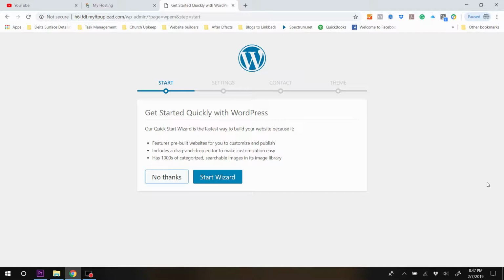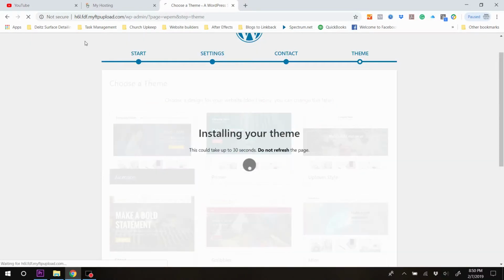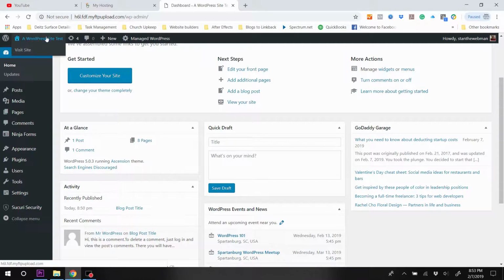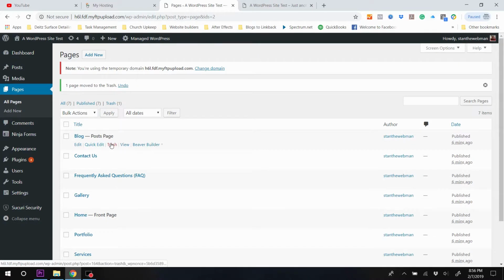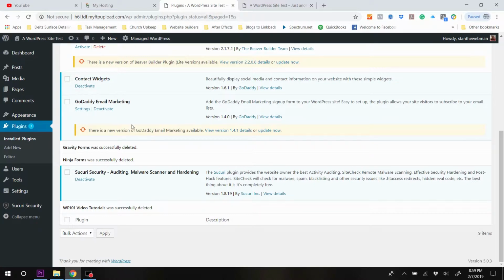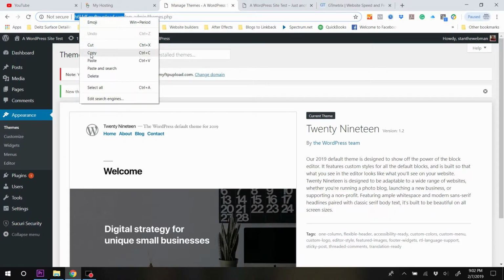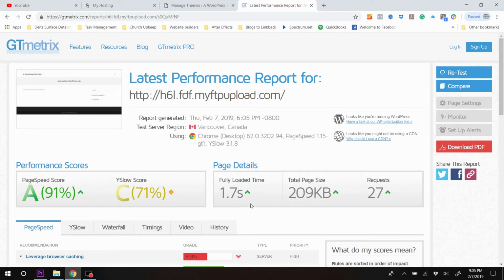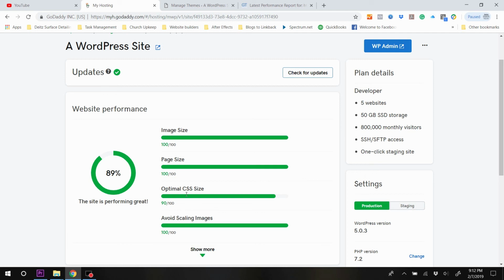How To Set Up WordPress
How to install WordPress with a speed test, out of the box with nothing on the website. With some description of the WordPress dashboard.